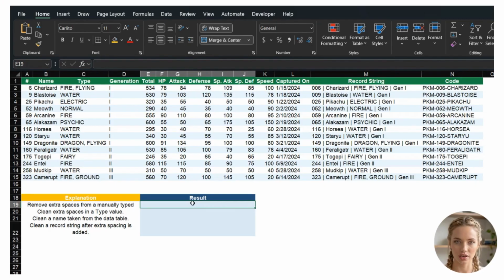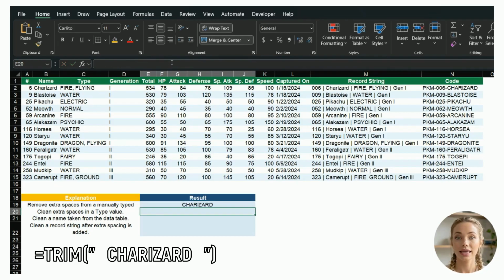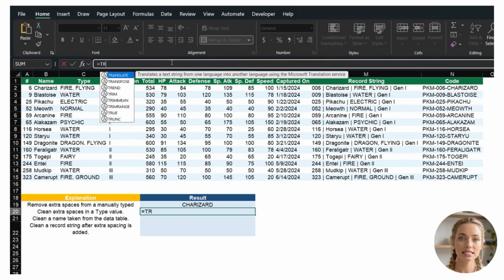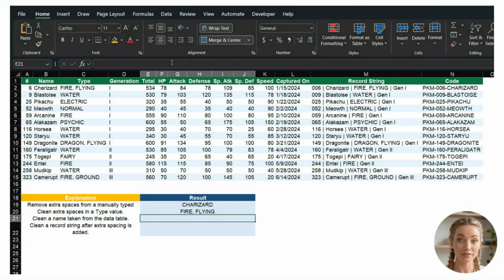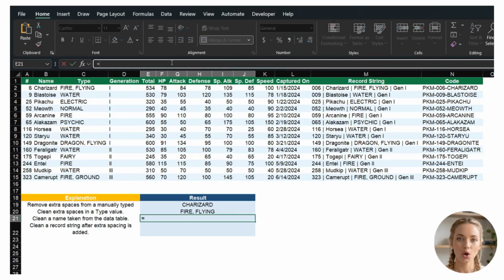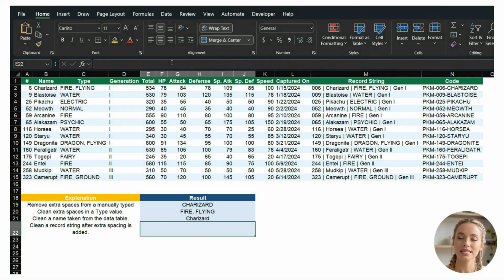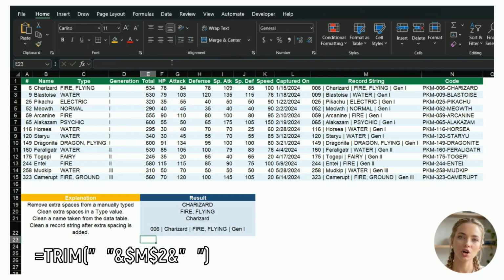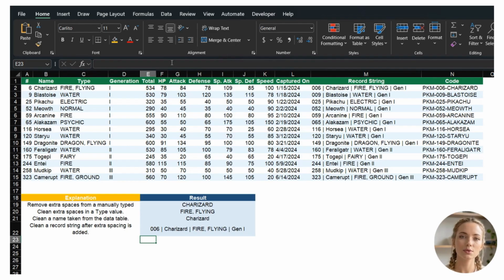The TRIM Function in Excel, Explained with 4 Real Examples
The TRIM function in Excel cleans up extra spaces from text, the leading spaces, the trailing spaces, and the doubled-up spaces between words. It targets the ASCII space character, which is exactly the kind of mess you get from imported data, copy paste, or sloppy manual entry. In this video, we walk through four real examples on a Pokémon dataset, from a static string fix to padding cleanup on a built-up record.